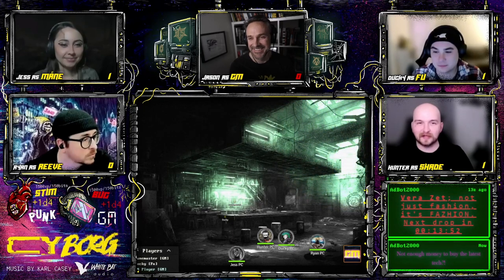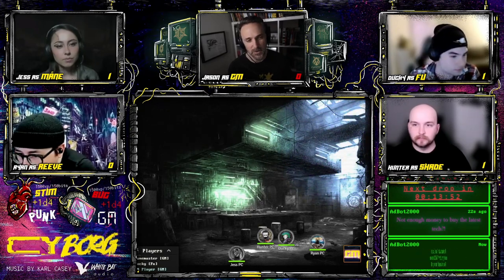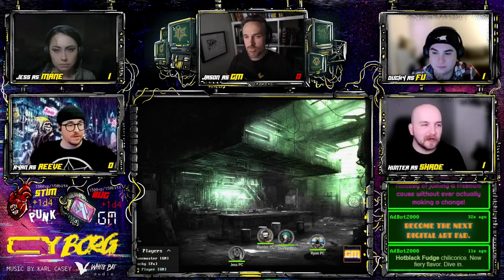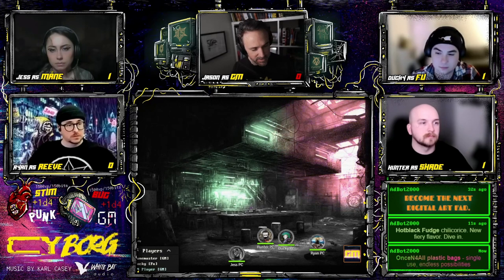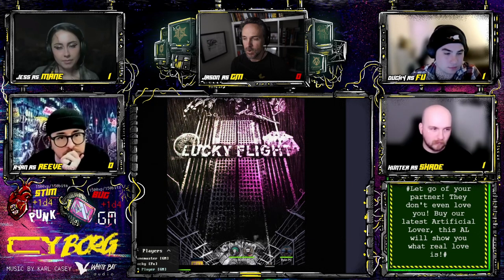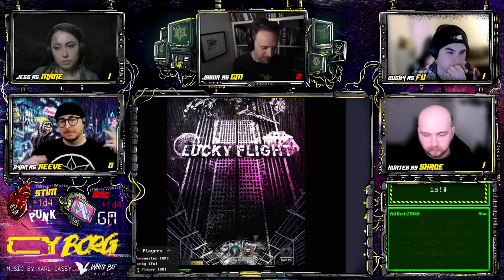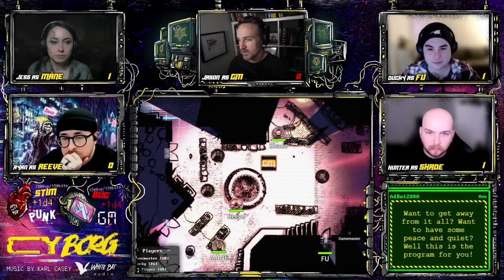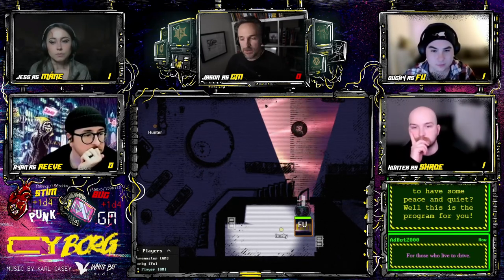Cy_BORG | Lucky Flight TAKEDOWN | EP 1 | Pissboys and Punching In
The streets of Cy_ bleed and bleat with promises of liars and cheats, the stone-cutting wail of music and hedonism, the puss of the cancer festering beneath its bedrock of scabs.

Four punks emerge from the bedlam to roll the dice on a tip from a trusted source. A shovel to dig them out of their mountain of debt or a means to dig themselves deeper?